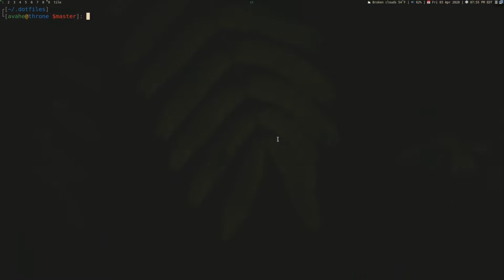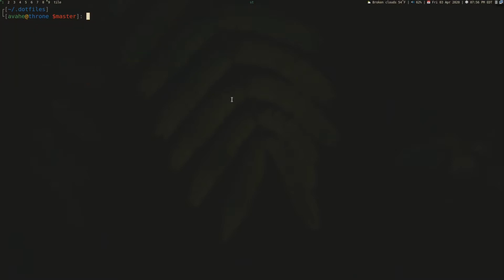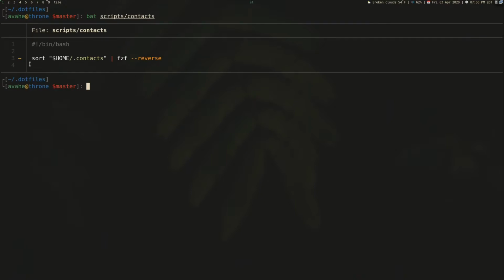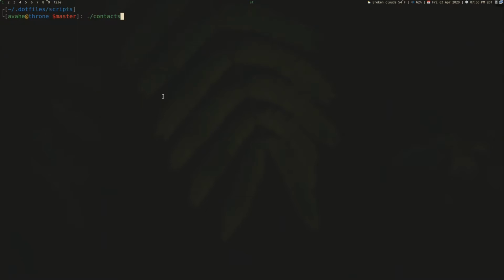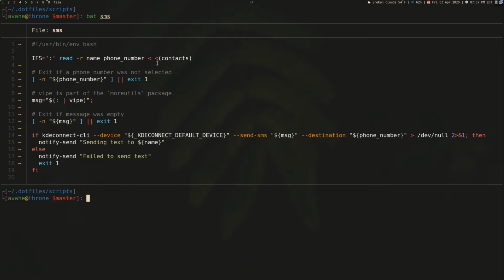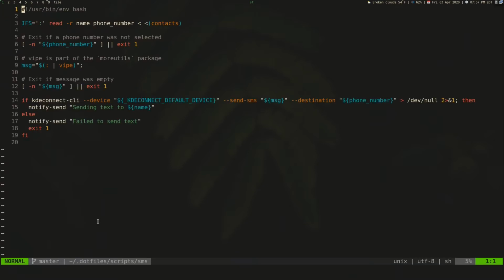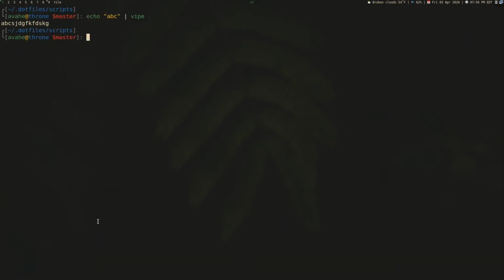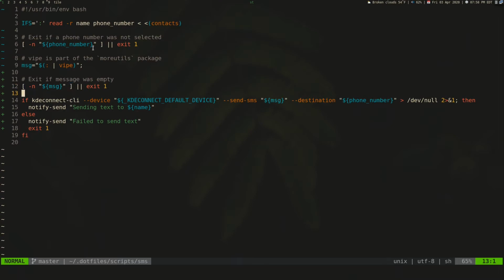Linux - Texting from the CLI with KDEConnect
A simple script I've written to send text messages from your terminal using KDEConnect.

The scripts can be adapted to use other tools, but by default they require the `moreutils` package for `vipe`, `fzf`, and `kdeconnect`.